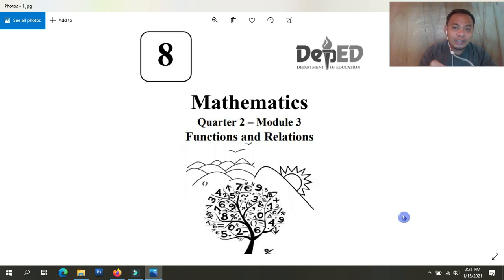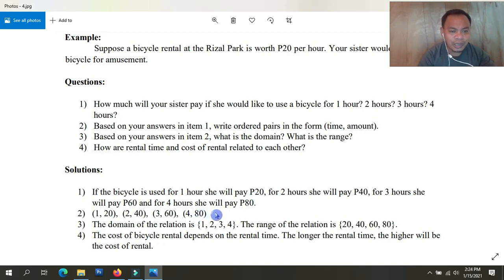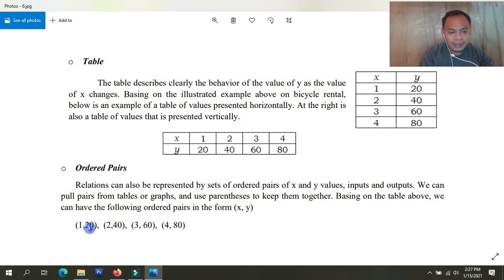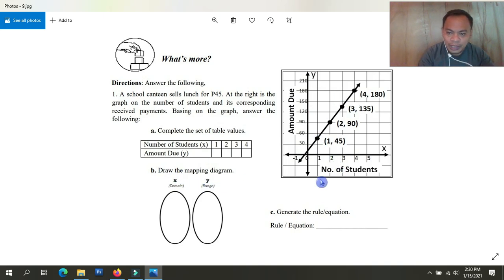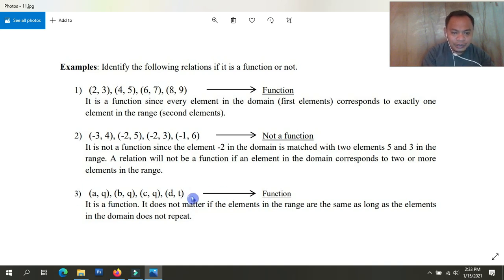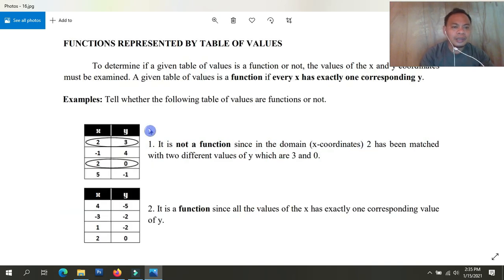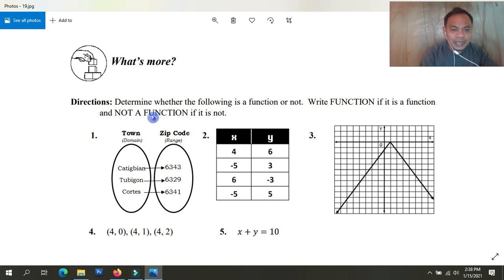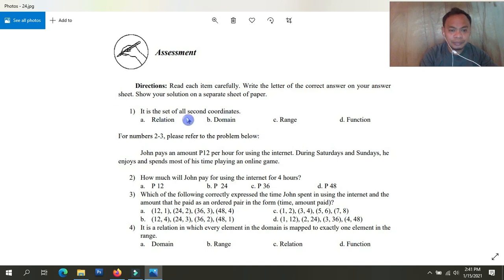Functions and Relations (Math 8 - Quarter 2: Module 3)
In this video lesson, we will discuss the Prescribed Self-Learning Modules in Mathematics 8 Quarter 2: Module 3.

🎵 Track Info:
Title: Purple by Roa

IMPORTANT
1. This is for the sole purpose of education; not a sponsored video.
2. This video is not associated with any company or products mentioned on the video.